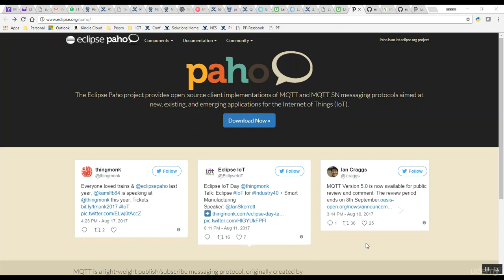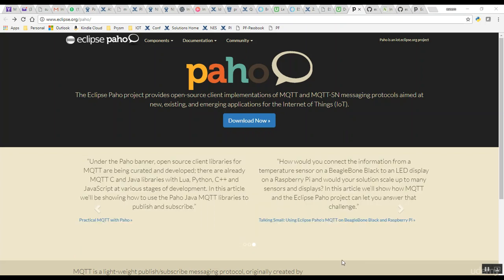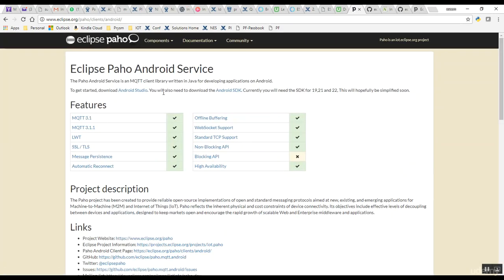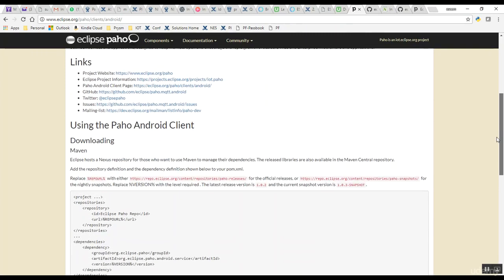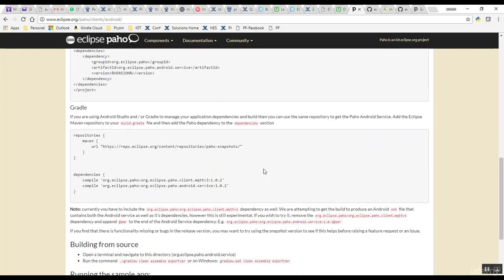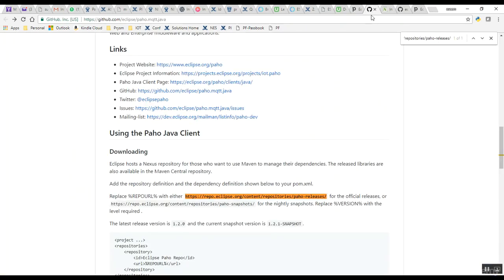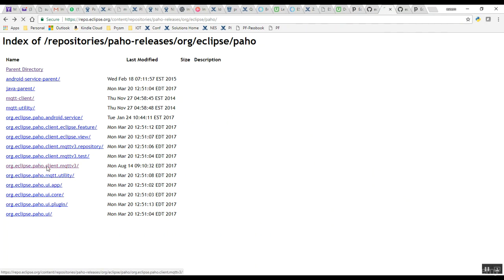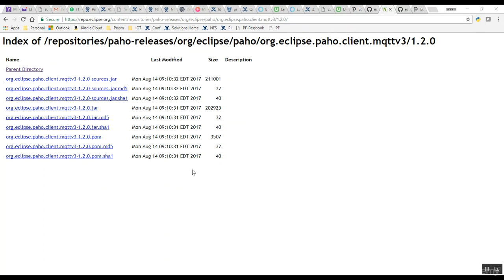Develop MQTT Client Android App : Paho API and Jar Files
Develop MQTT Client Android App